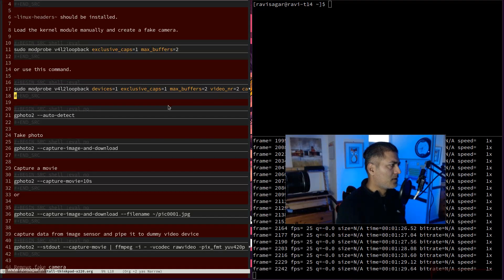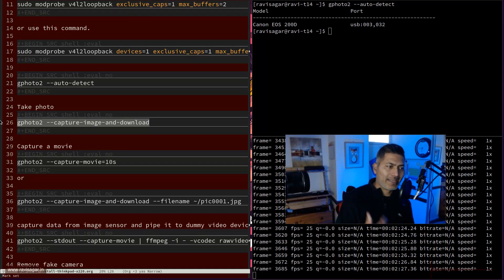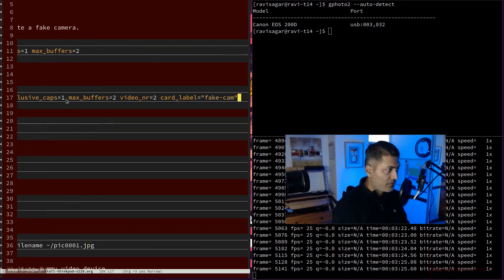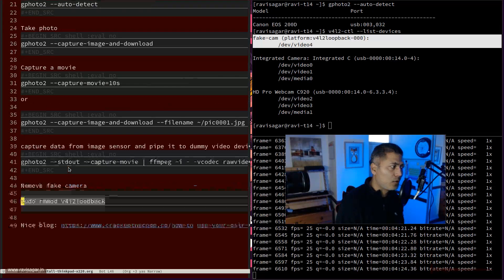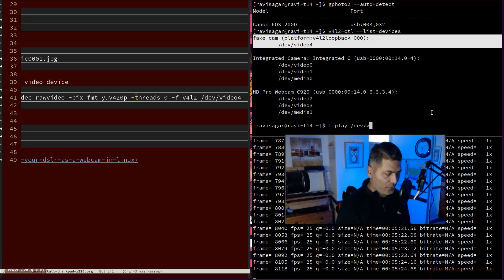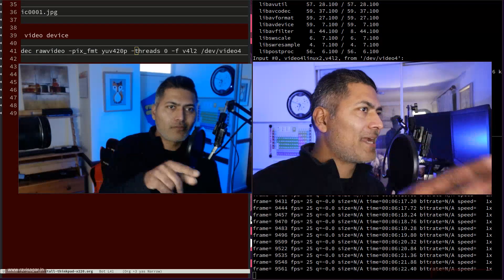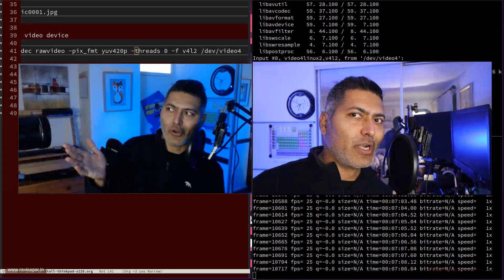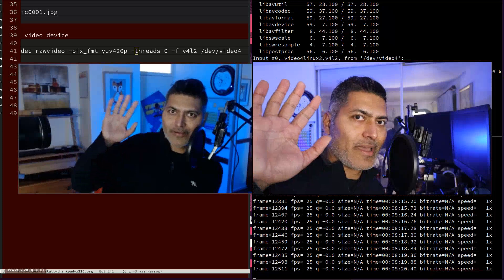Canon 200D Webcam using gphoto2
I am now able to use my Canon 200D nicely as a webcam using gphoto2. It works quite well.